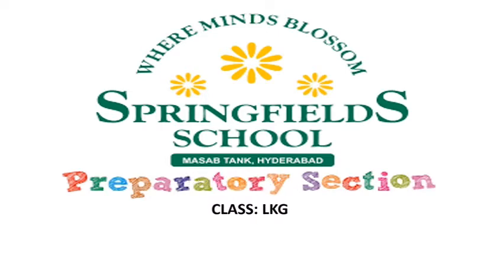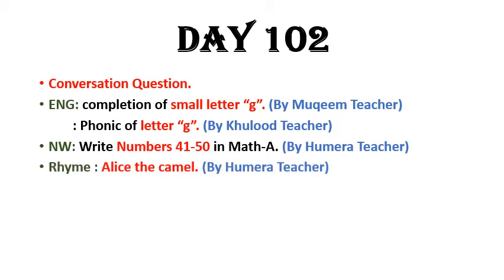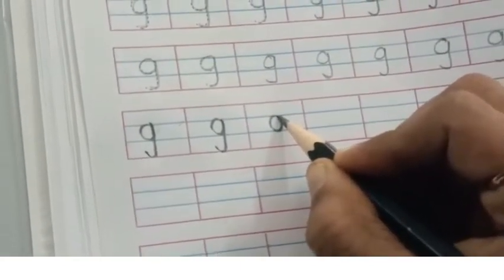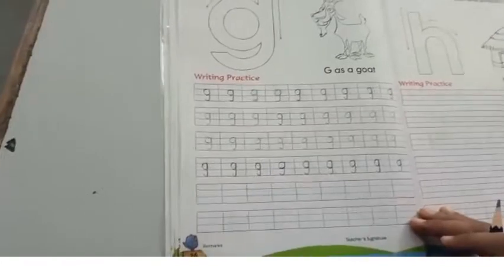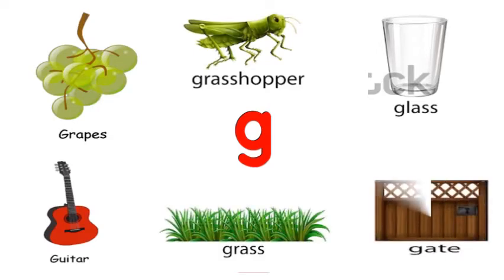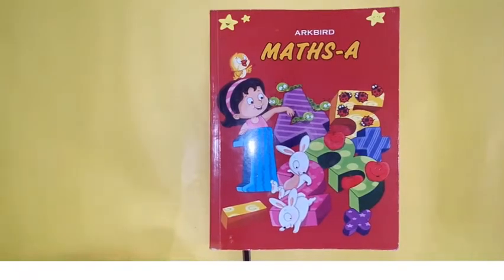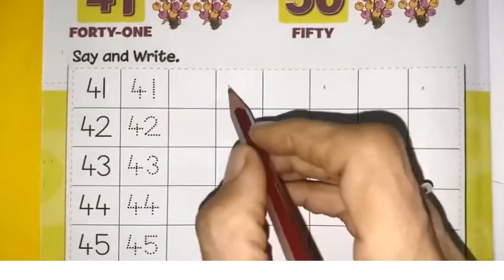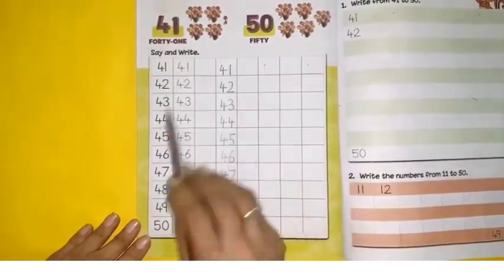Class LKG | Day 102 | Subject English